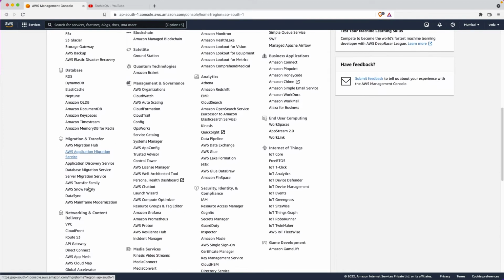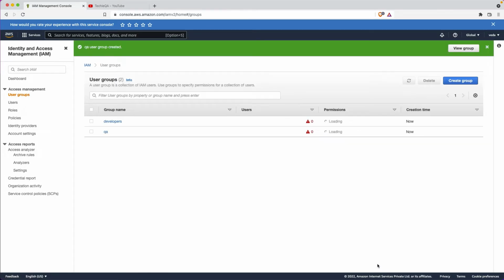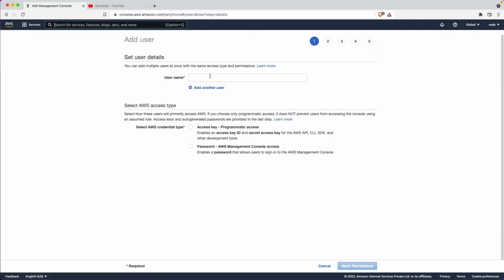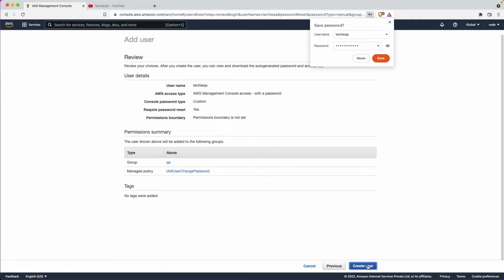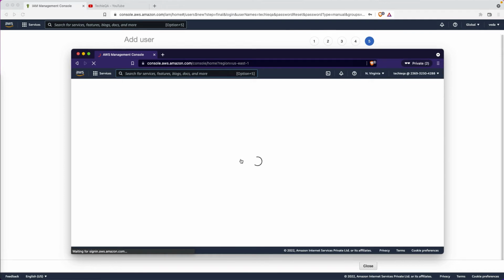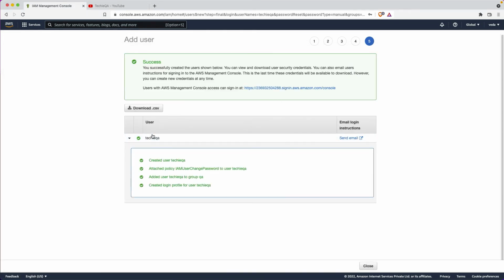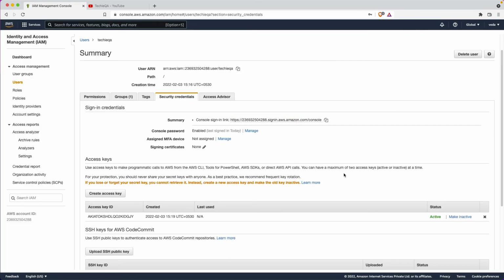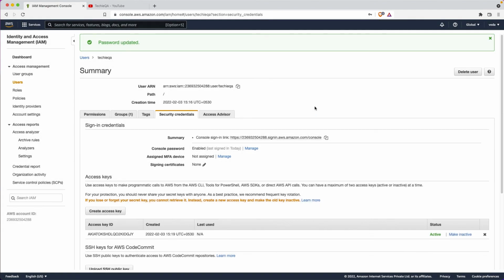DevOps for QA : IAM access | AWS IAM user group | New user create in AWS IAM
Learn to create new IAM users with AWS. Also to organize with a user group. It has the basic knowledge of user and user group creation.
If we get more support to this video will post an advanced level of this.